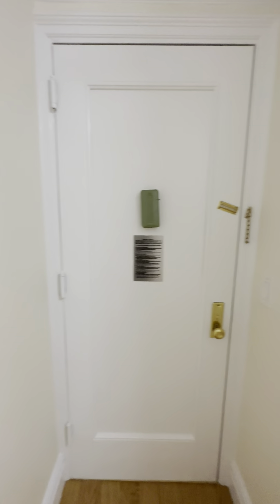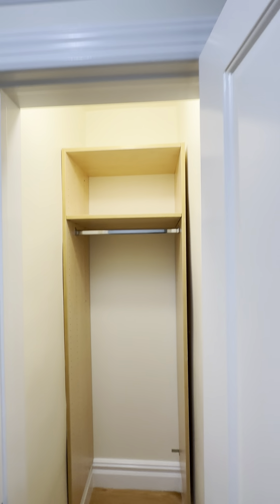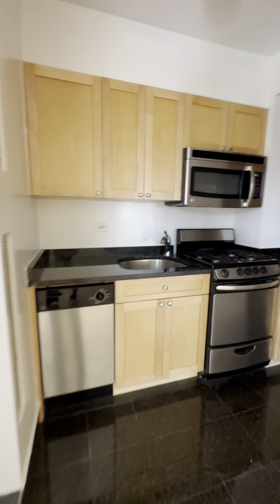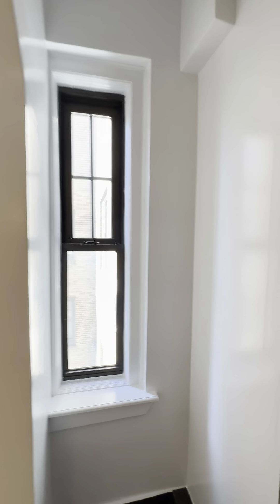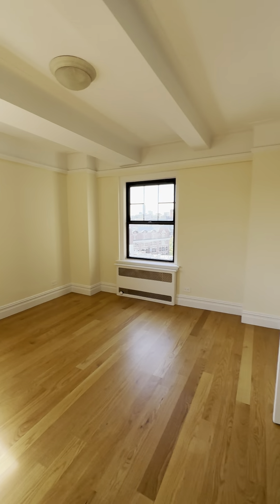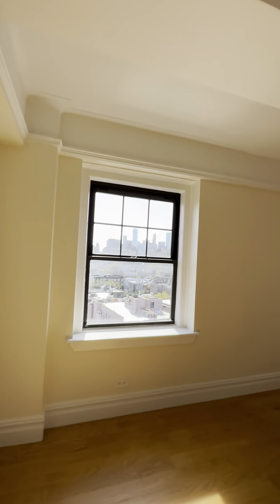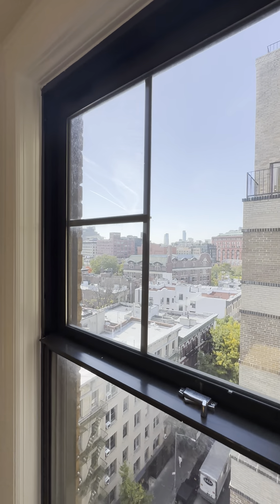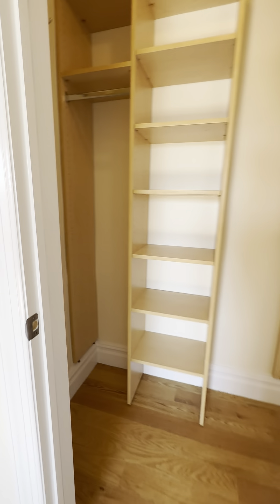Christopher St & Bleecker St in the West Village - 1BR - H Line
Christopher St & Bleecker St in the West Village - 1BR - DM/ELV/LAUND

Absolutely Gorgeous Massive 1 Bedroom Drenched with Sunlight. Huge Living Room & King Size Bedroom. Prime West Village, Doorman, Elevator, Laundry & GYM Building with All Utilities Included!

The apartment has a massive living room that can fit a large couch + dining or WFH area and finished with Stainless Steel on Granite Kitchens and plush marble baths.

Closets are throughout the whole apartment and windows with multiple exposures and amazing views from the 12th floor. Art Deco lobby, features Shaker cabinets and stainless steel appliances in the renovated kitchens.

Private Balcony, ALL UTILITIES INCLUDED 24 Hour Doorman, elevator, laundry and Gym are included.